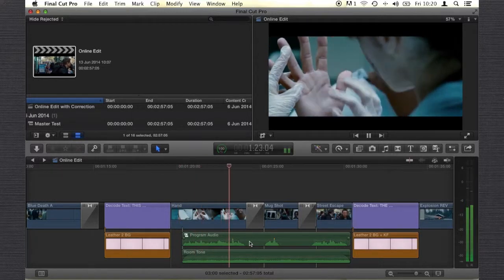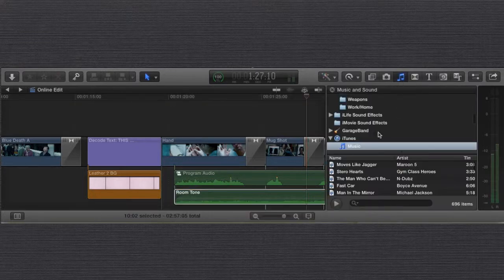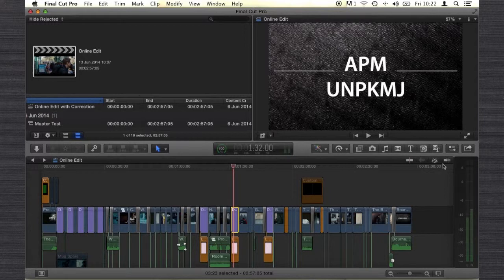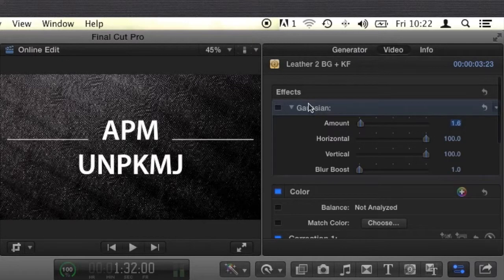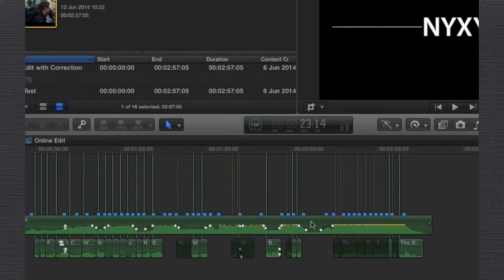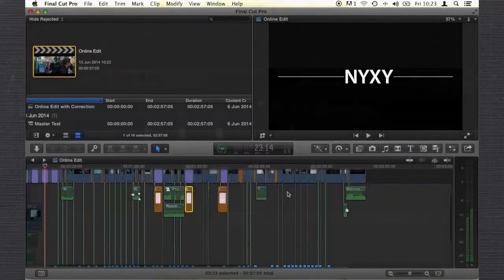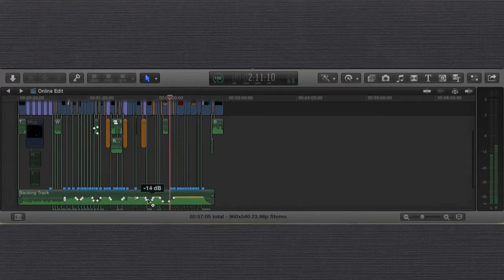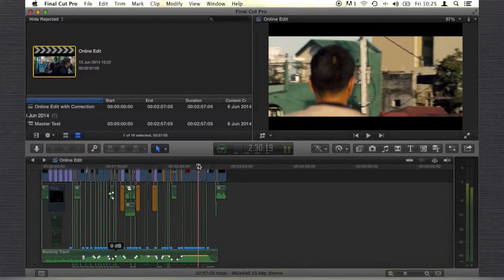Techniques - Evaluation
The evaluation of different editing techniques I employed in the online edit of The Bourne Legacy